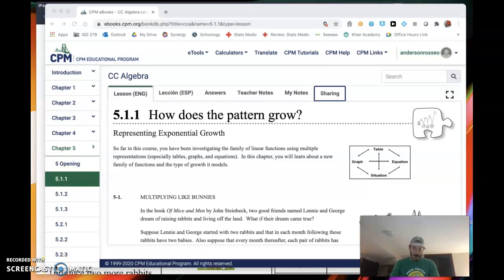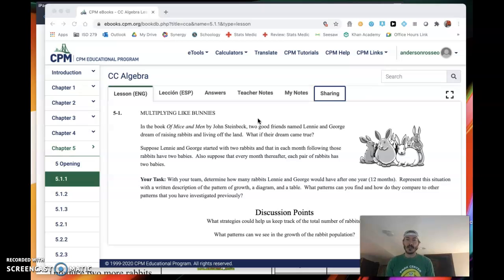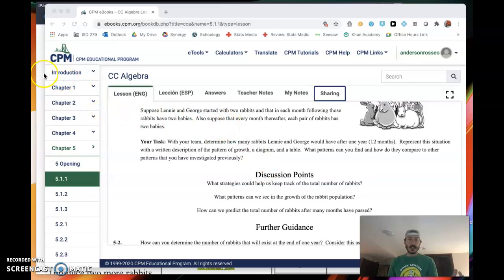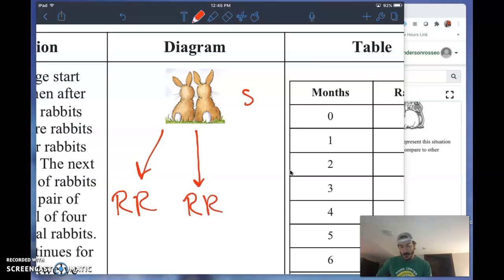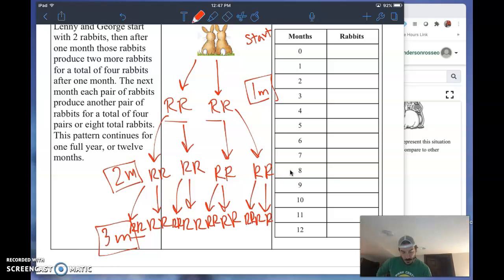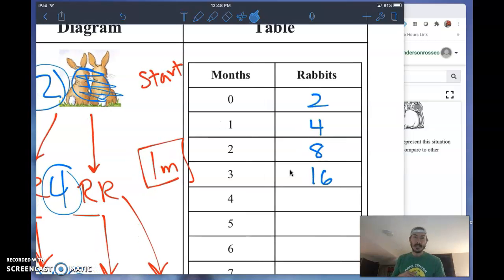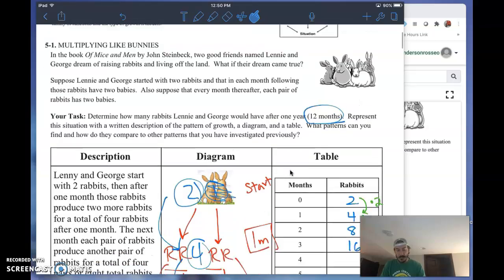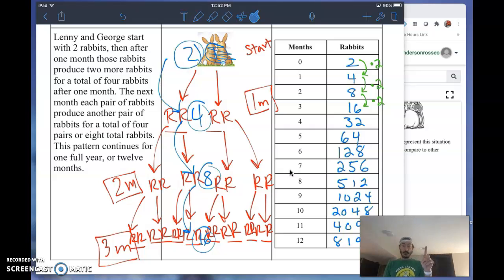5.1.1 - Day 1 CPM CCA